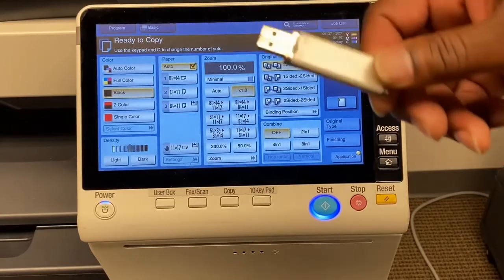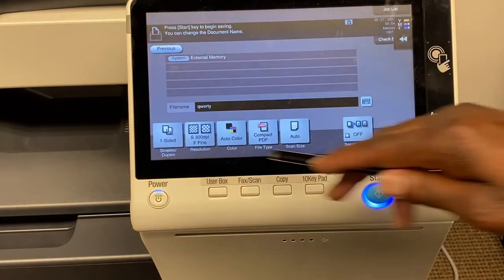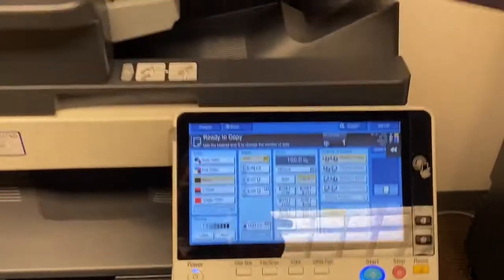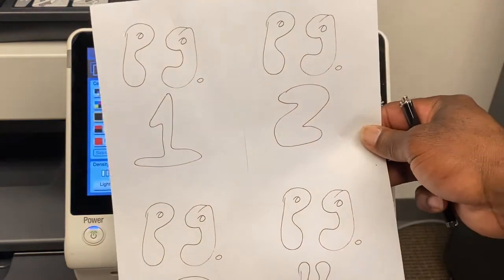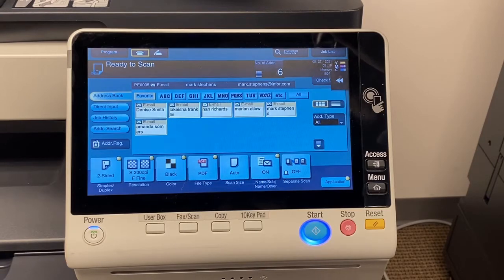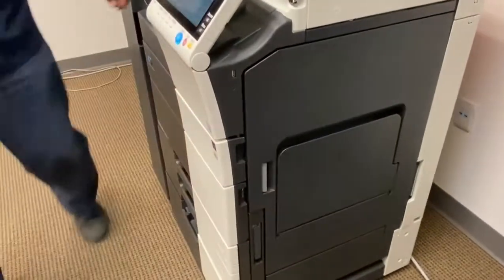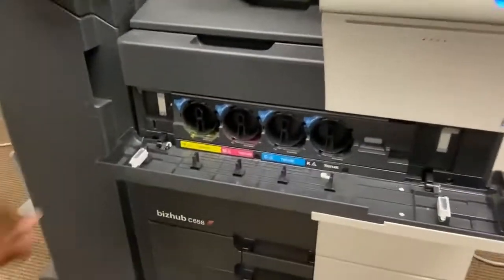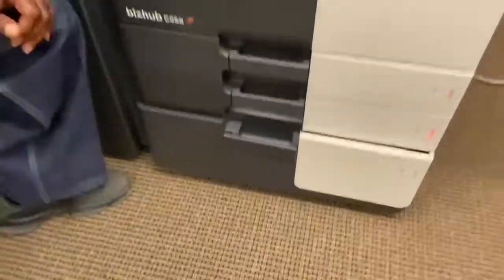Konica Minolta Bizhub 8 Series, 4 Series, and E Series Demo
Demonstration of the Konica Minolta Bizhub 8 Series, 4 Series, and E Series multifunction devices.